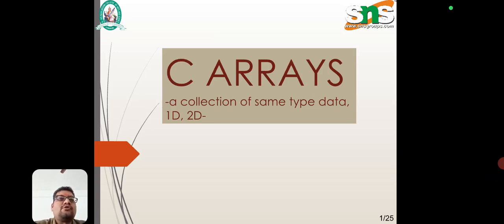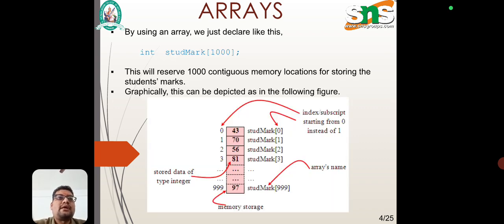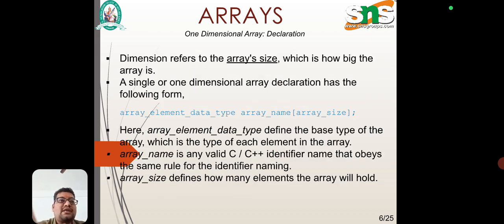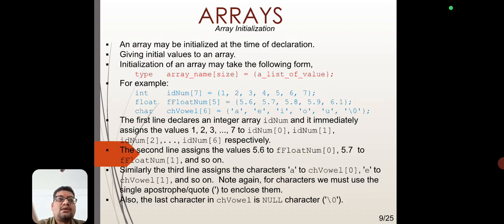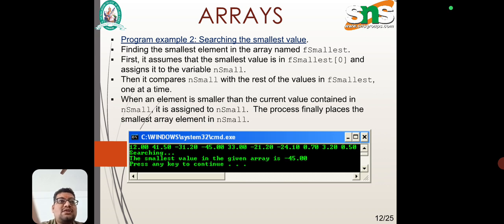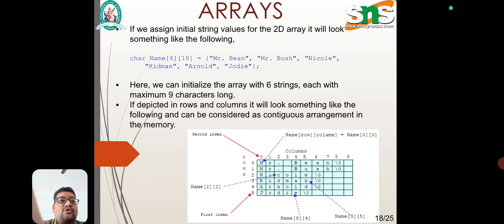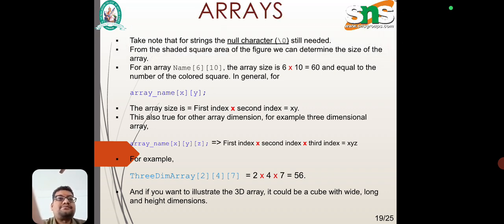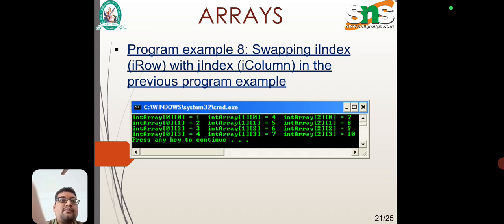C Programming| Arrays and Dimensions|SNS INSTITUTIONS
An array in C is a collection of elements of the same data type stored in contiguous memory locations. They provide an efficient way to store and manage a list of related data items under a single variable name, using a zero-based index to access individual elements.

Key Concepts

Homogeneous Data: All elements in an array must be of the same data type (e.g., int, float, char).

Fixed Size: The size of an array is determined at compile time and cannot be changed during program execution.

Contiguous Memory: Elements are stored one after another in a single, continuous block of memory, which allows for fast, random access to any element via its index.

Zero-Based Indexing: The first element of an array is at index 0, the second at 1, and so on. The last element is at index size - 1.